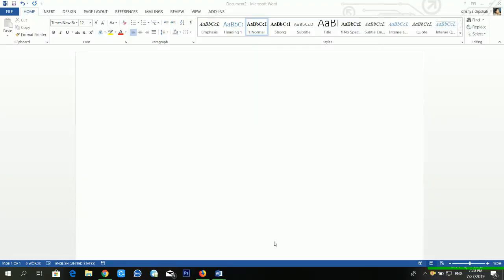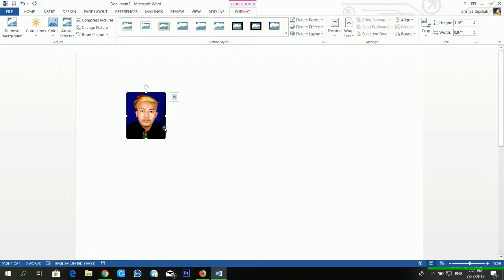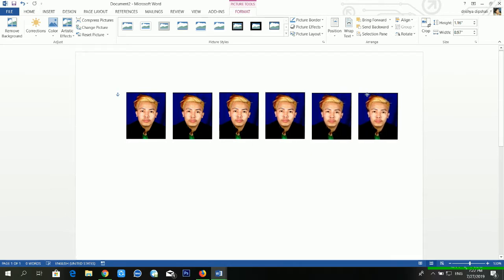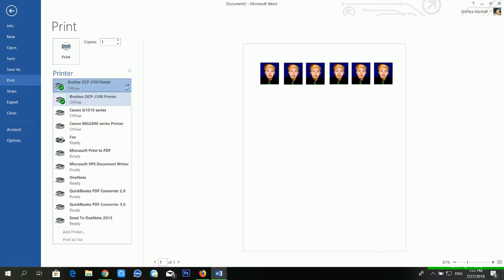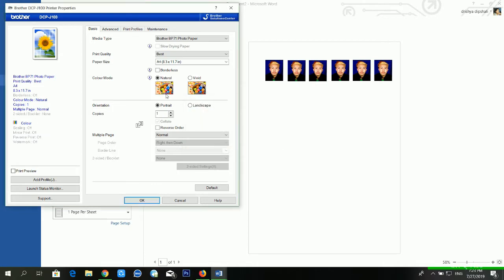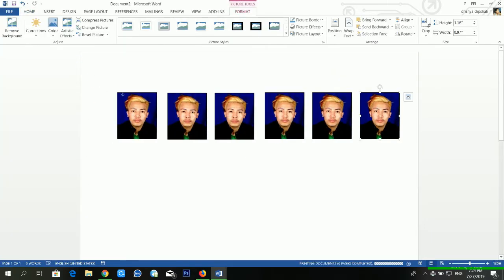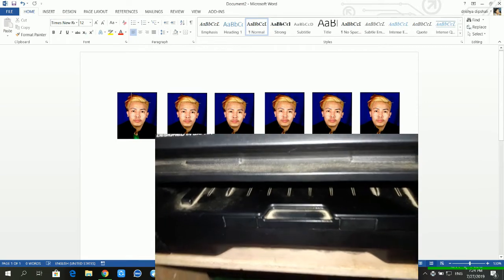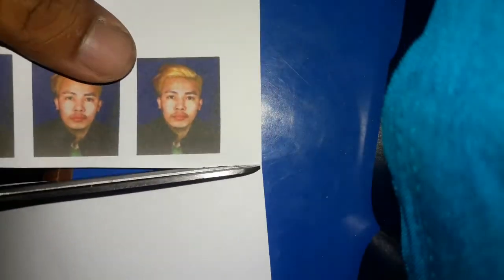Passport Size photo using MS Word tutorial, How to make Passport Size photograph in MS Word Tutorial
How to make Passport Size photo in Ms Word . You can make passport Size photo in ms word after watching this video word_tutorial . How to convert Photo to passport size photo using Microsoft word . How to make passport size photograph then you are in the right video tutorial . You will able to Print also after watching this ms word tutorial. How to print Passport Size photo in Microsoft Word . You can set the Photo Size and You can print photo using Microsoft word . This is the one of the useful video to print pp size photo using ms word 2007 , ms word 2013 tutorial . You will able to print PP Size photo after watching this video .

▶  how to print pp size photo in ms word
▶ passport size in photo in ms word
▶  how to print photo paper in microsoft word
▶  ms word
▶  passport size photo using ms word
▶  how to create 64 passport size photo in microsoft word video tutorial